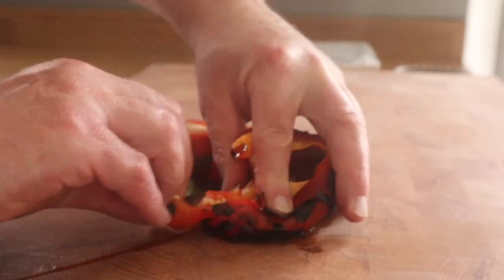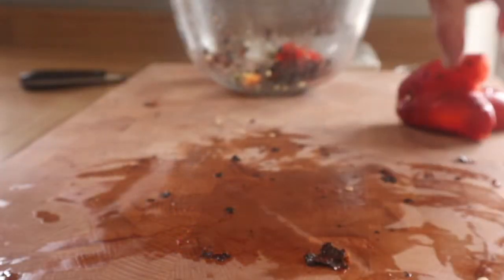Keto Romesco Sauce: The Super Healthy Spanish Sauce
Keto Romesco sauce, a super healthy Spanish dip or sauce

Romesco sauce keto recipe

Bell pepper    1
Garlic cloves    4
Hazelnuts (peeled)    25g
Almonds  (peeled)   25g
Tomato paste-puree   1 tsp
Sherry vinegar    1 tbsp
Chilli powder    1/2 tsp
Paprika      1/2 tsp

Romesco sauce is Spanish from the Catalan region, fishermen would have this with their catch of the day. As with almost all regional dishes there are variations but the main ingredients are red bell pepper, olive oil, nuts usually hazelnuts and almonds but sometimes pinenuts. Stale bread is typically used to thicken the sauce but I'm doing low carb so to hell with the croutons eh.
Serve this delicious romesco sauce with some vegetable crudities for a very satisfying snack.